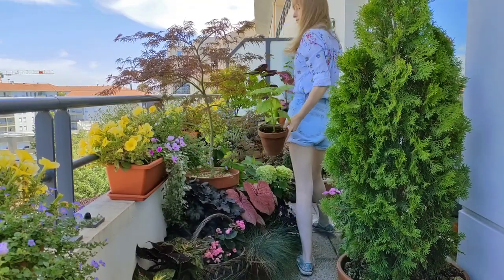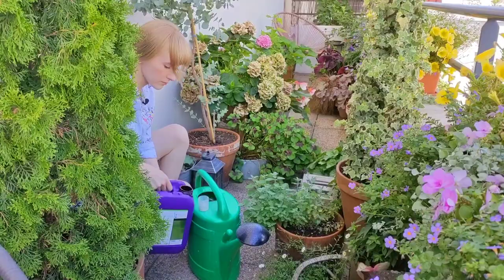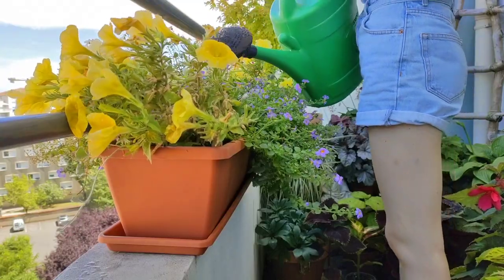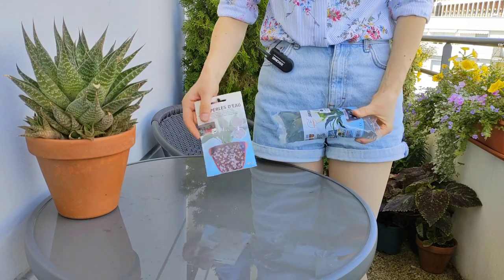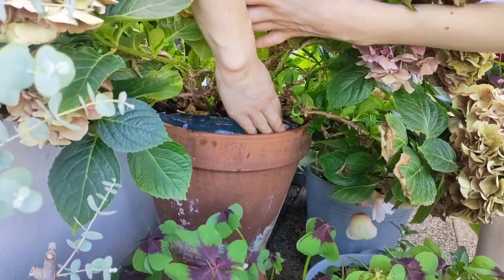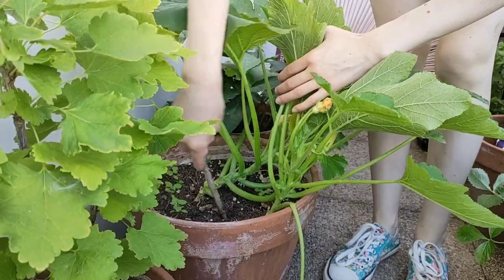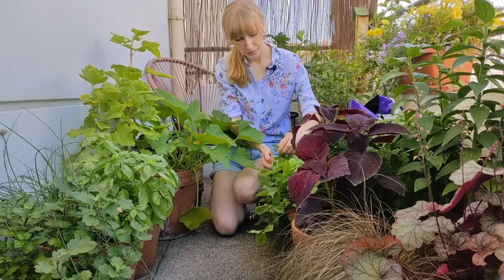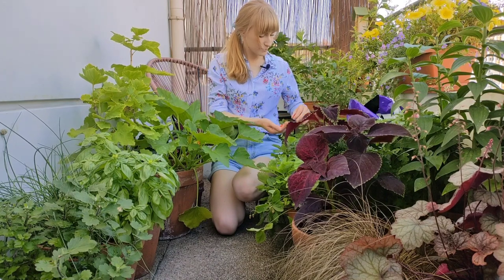How I Keep My Plants Alive While On Vacation - Balcony Gardening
Hi! I'm Dominika - RHS qualified horticulturist specializing in urban and container gardening. I want to inspire you to green-up your balcony and share my experience of growing plants in pots. Wildlife friendly. Noth-East Facing.

Plagron "Lightmix"

Plagron "Mega Worm"